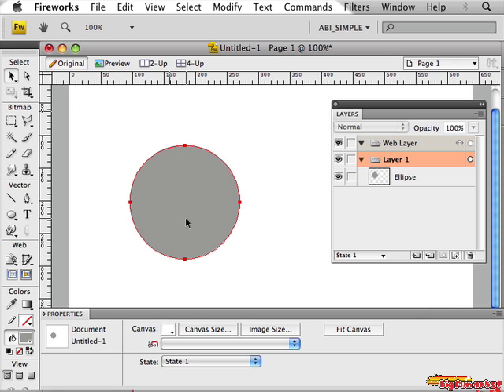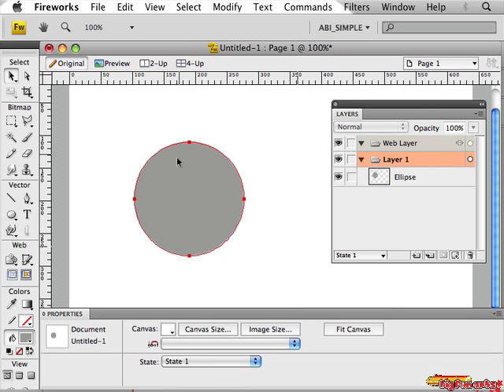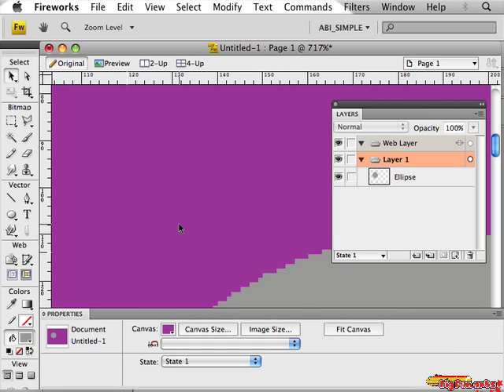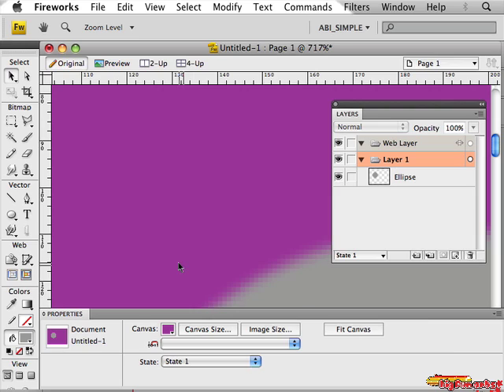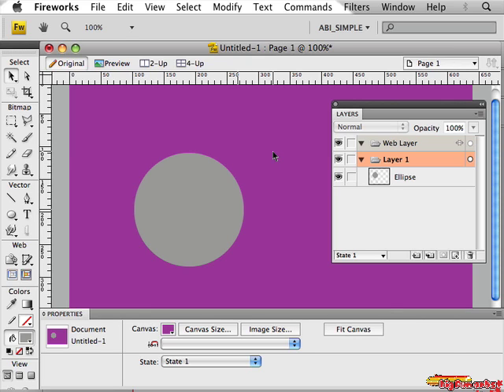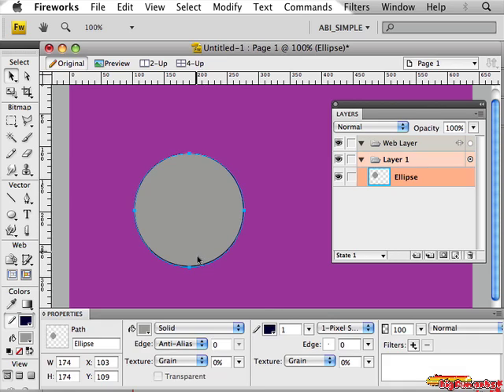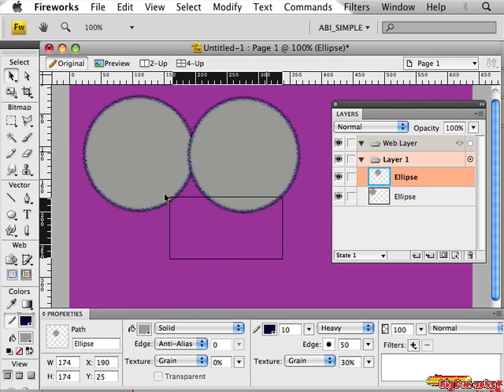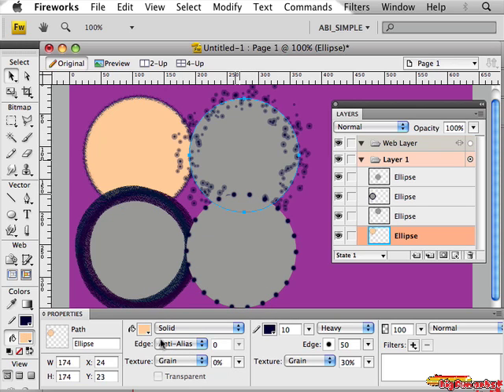Strokes in Fireworks - part 1 with Abigail Rudner